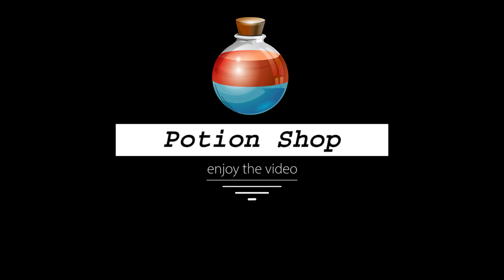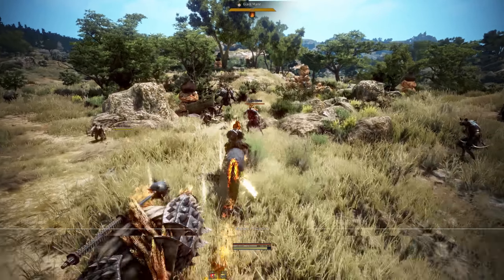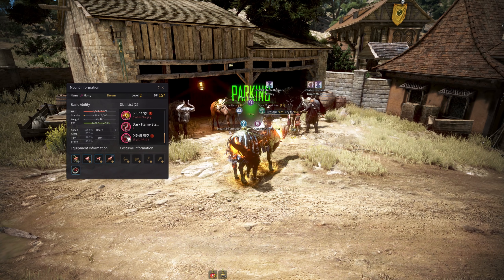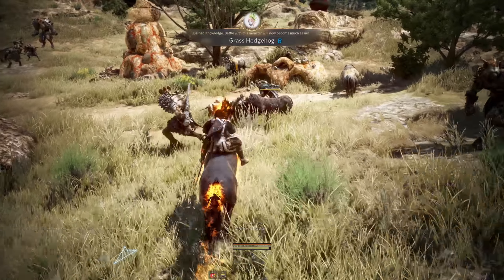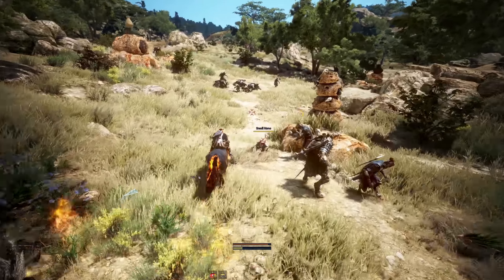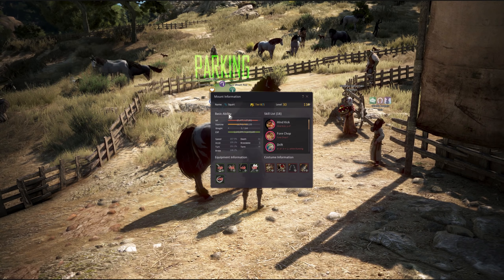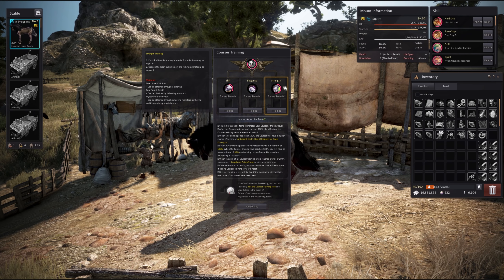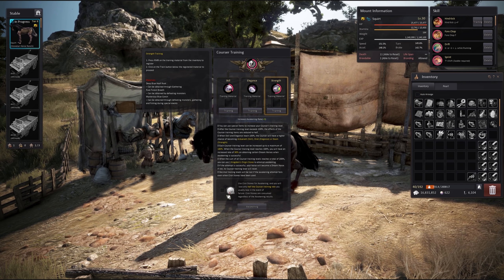BDO - Doom Horse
Doom Horse just came out on NA / EU servers. Hopefully this video helps a few people out.  I didn't mention it in the video but the materials for awakening the Doom horse are "Pure Forest Breath" and "Deep Blue Hoof Root".